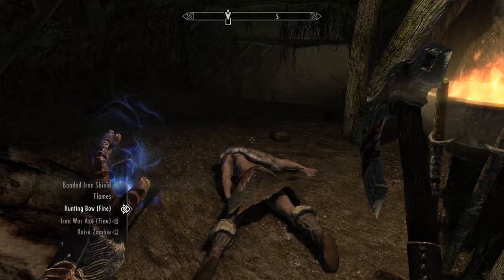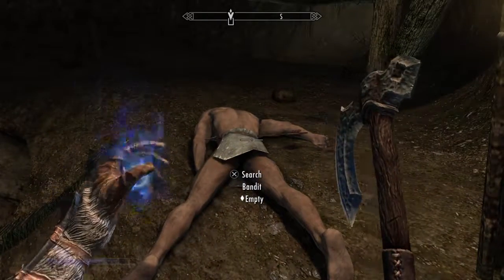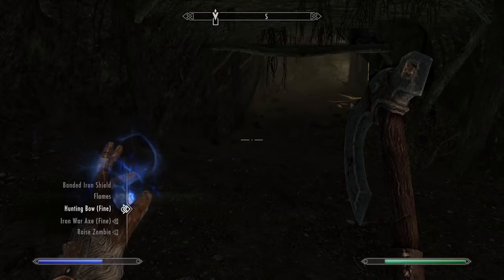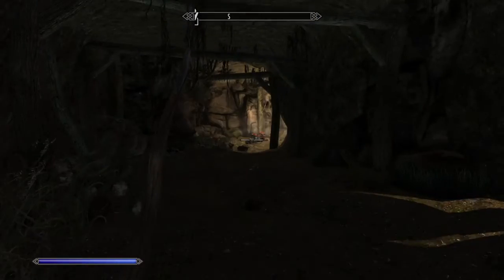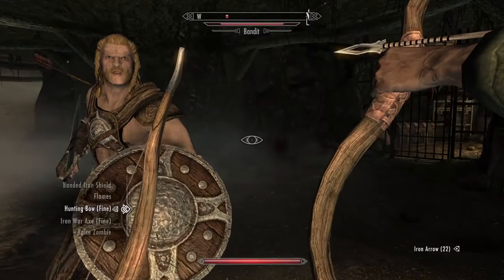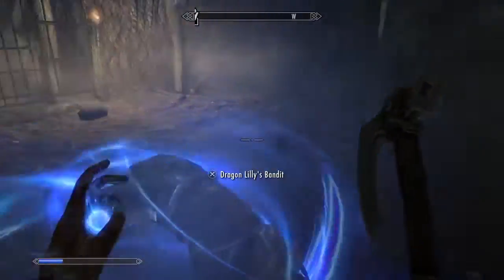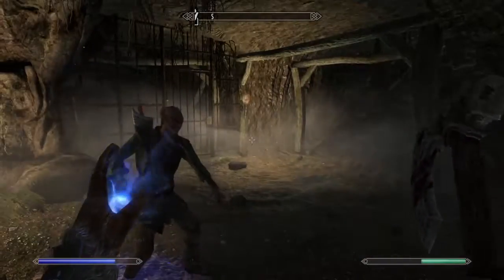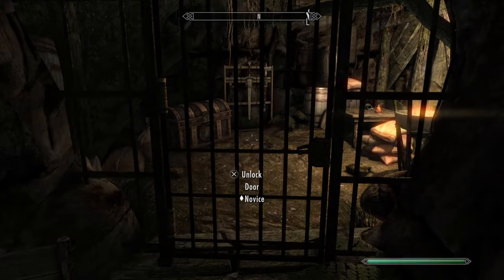Skyrim How to level up Sneak and one handed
How to level up sneak and one handed using magic